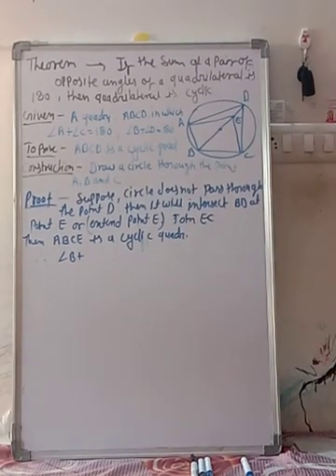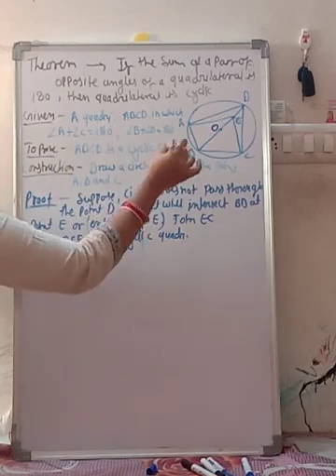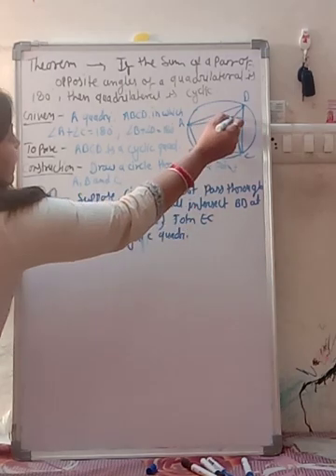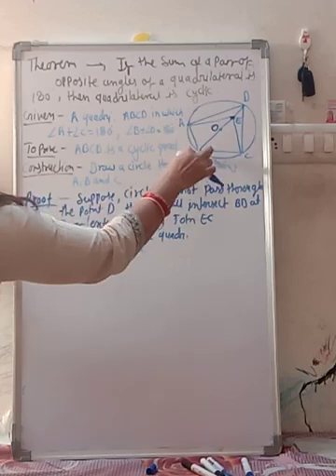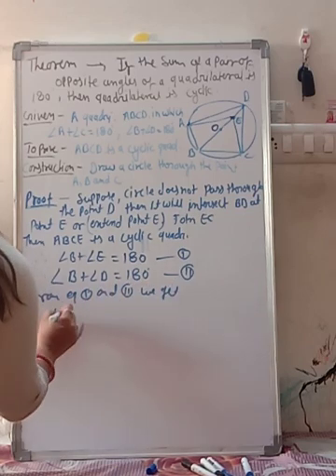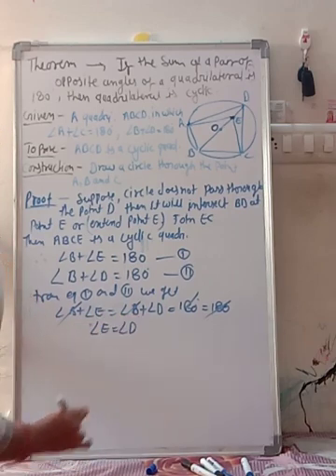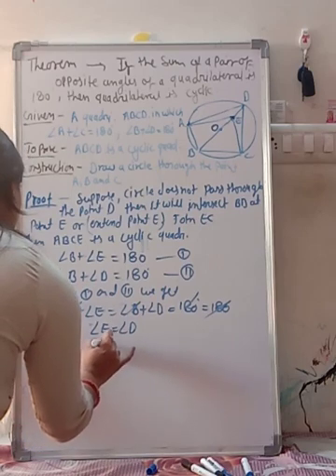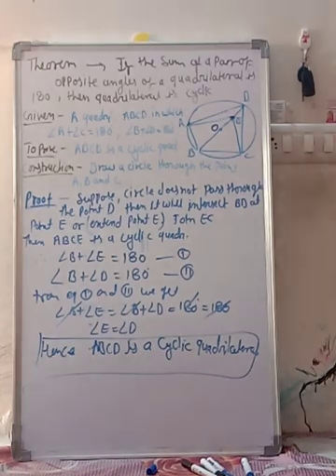Circle part-18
Class-IX